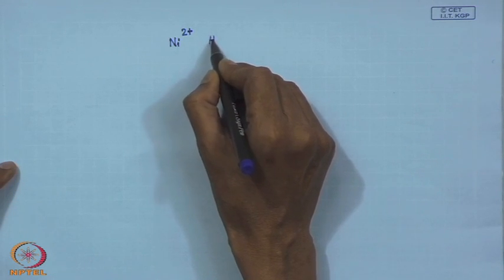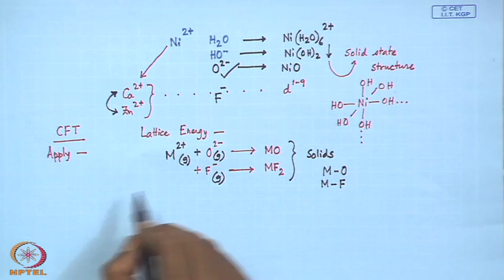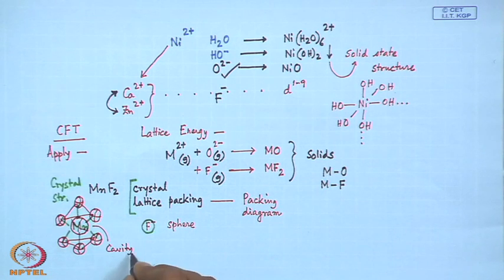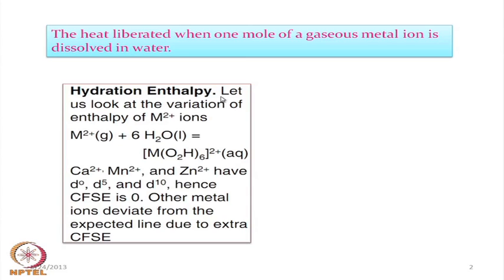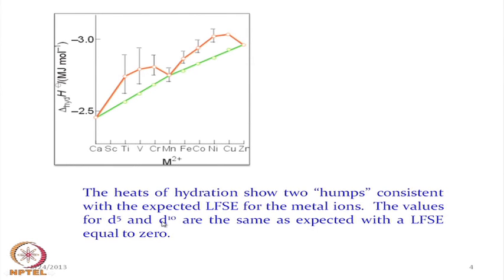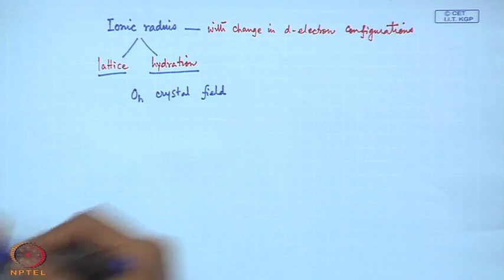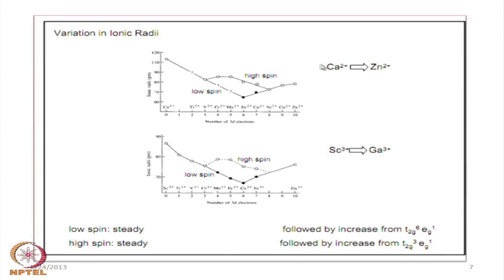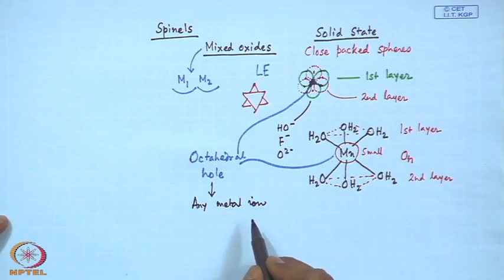Application of CFT